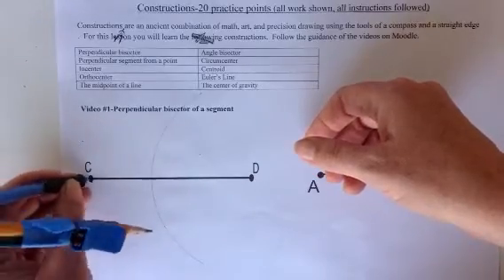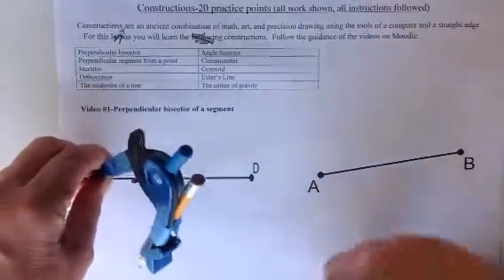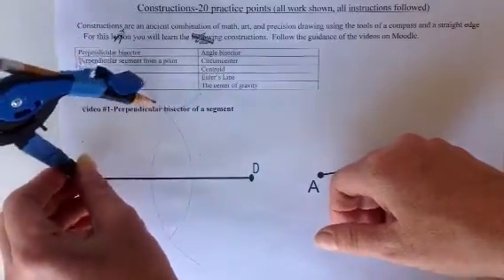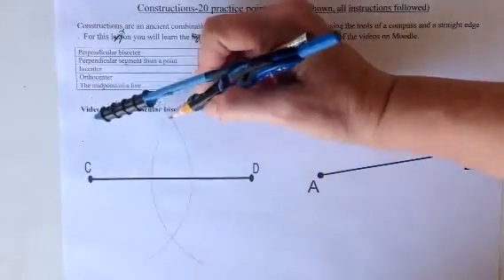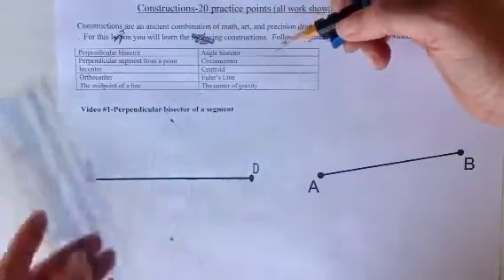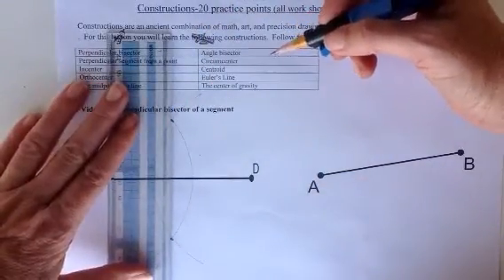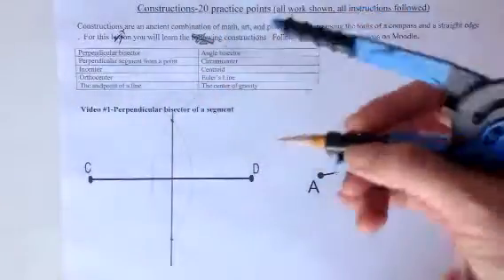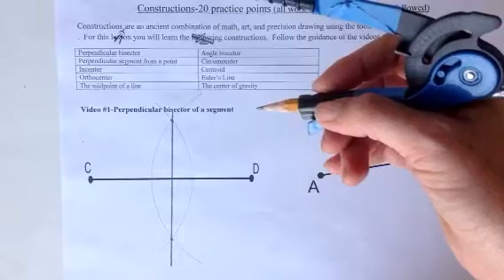Video 1 perpendicular bisectors